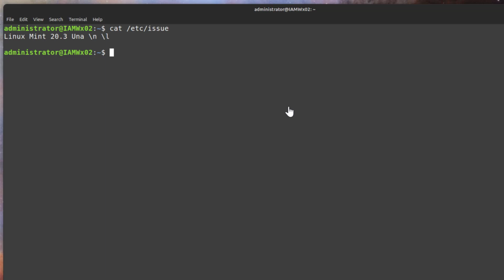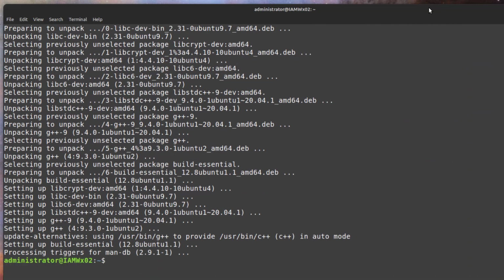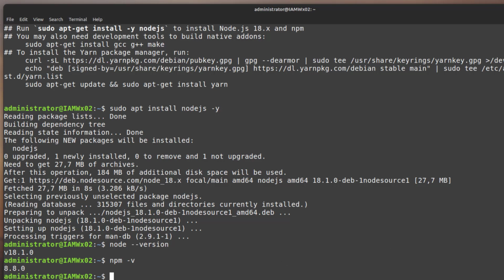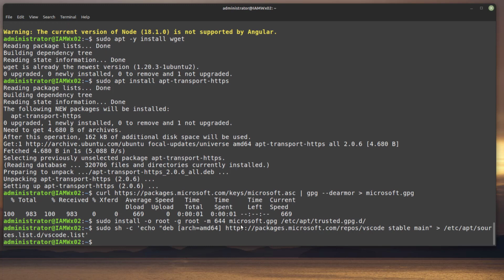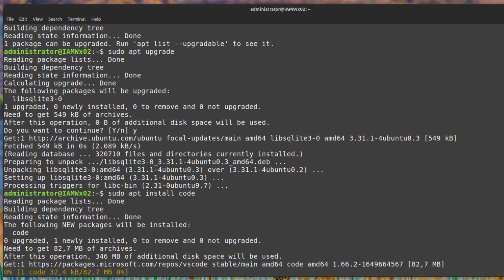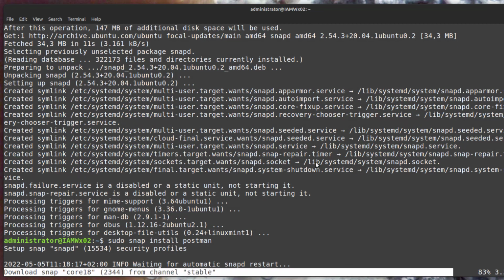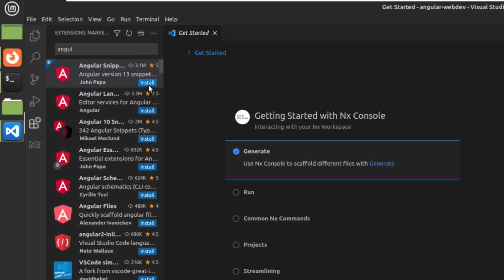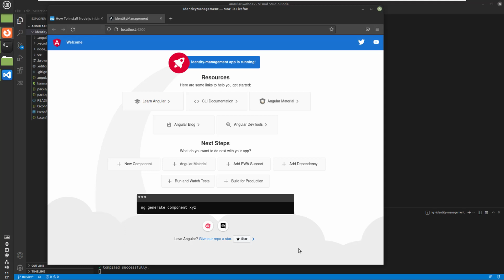Identity Manager | Angular Web Development #3 | Preparing a Linux Mint Desktop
Training Video Series: [Series Title]
Angular Web Development - Part 1 - Introduction, Installation and configuration prerequisites
- Preparing a Linux Mint Desktop

Table of Contents:

00:00 - Introduction
02:29 - Prepare your Linux for installation
05:49 - Install Visual Studio Code
08:51 - Install Postman
10:29 - Install Git
10:46 - Configure the DEV environmentrr
10:58 - Create workfolder and Git repository
11:30 - Configure VS Code